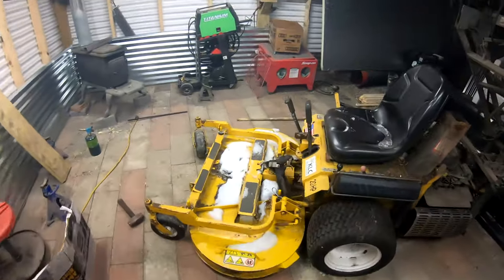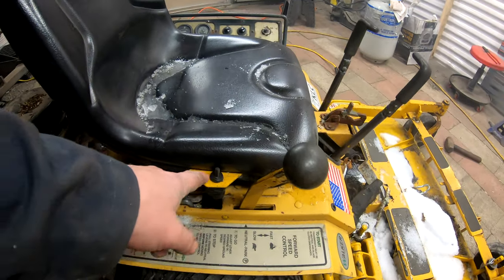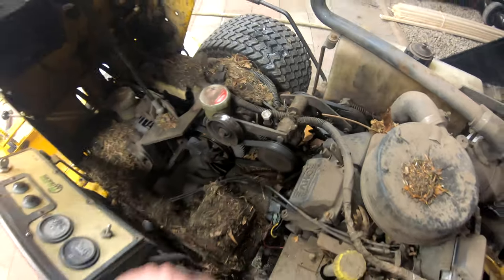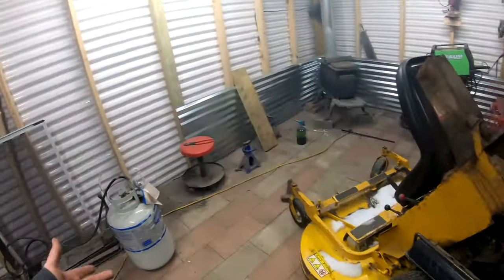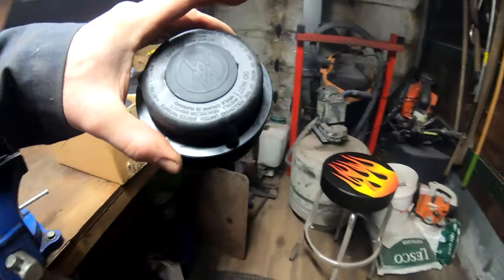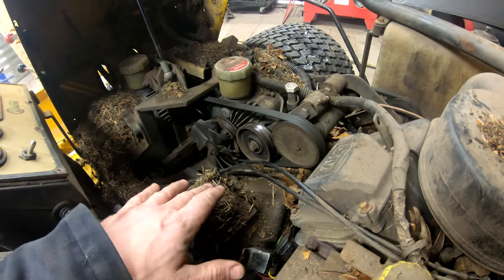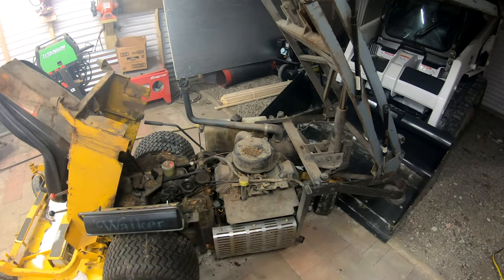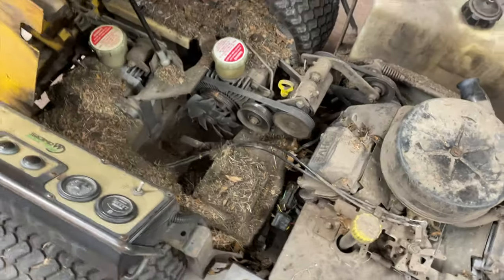Walker Mower Refresh/Upgrade Part 1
First video in a series of about 5 or so on upgrades and refreshing of my 1998 Walker GHS mower I bought about 8 years ago for $650